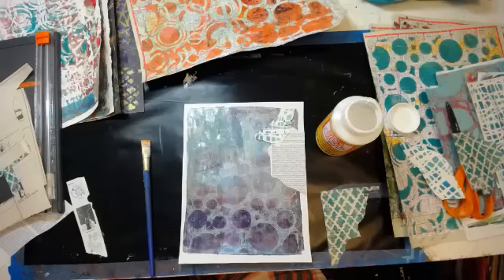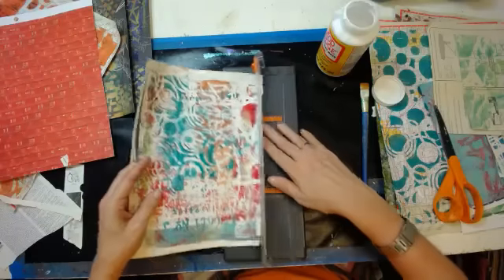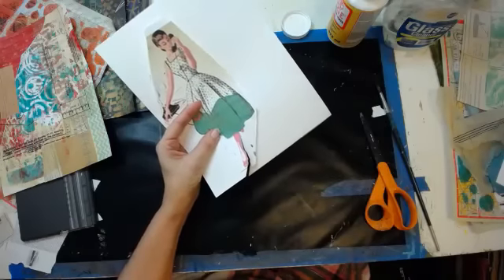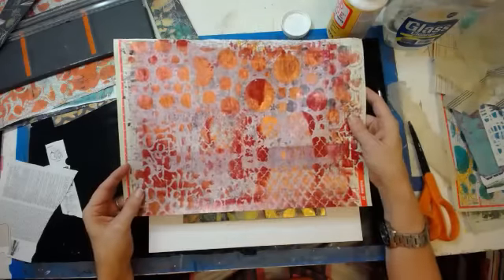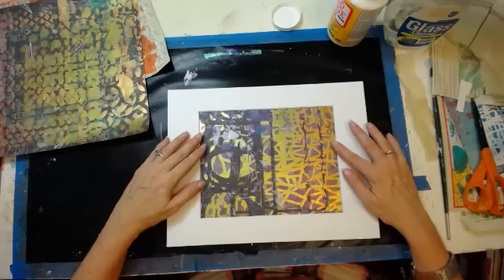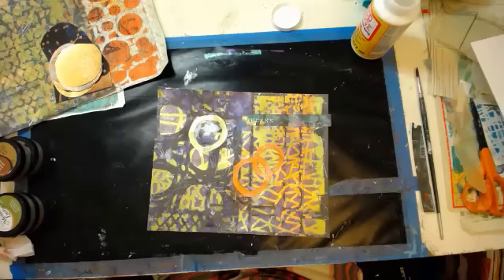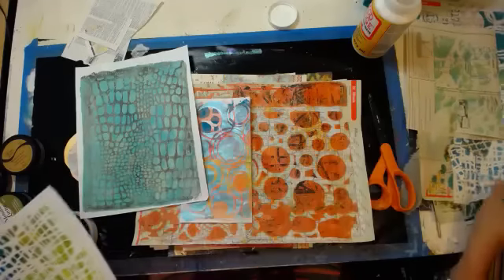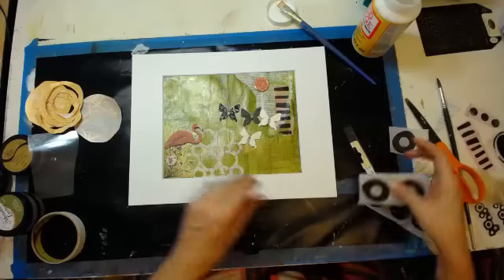Using what you Print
Using monoprints to build background for several projects, including Flamingo on the Green and Lunch Time - Captured Live on Ustream